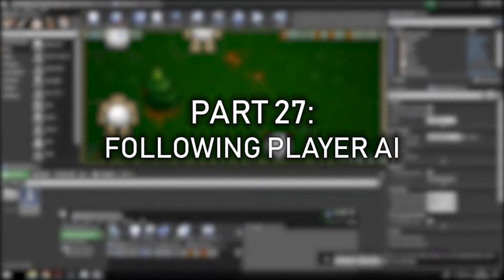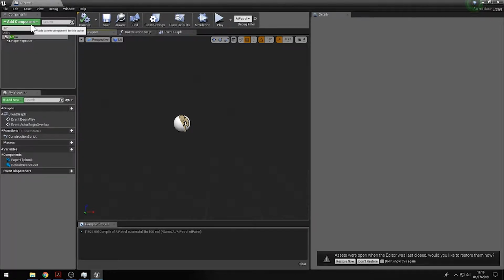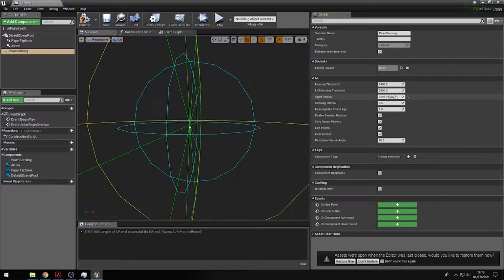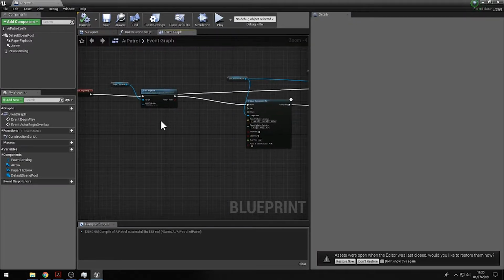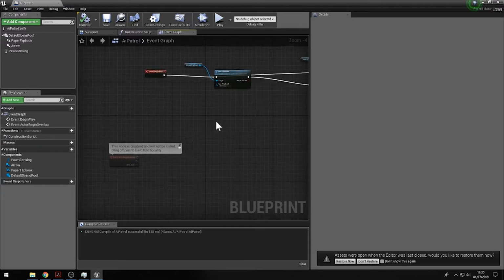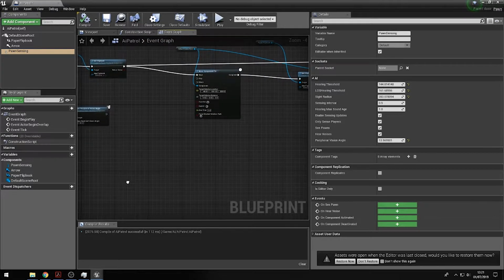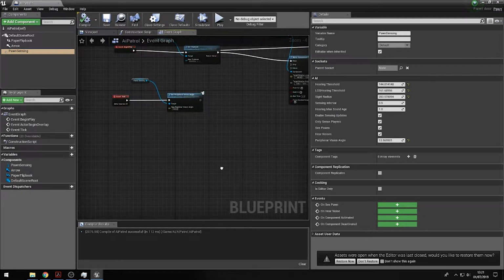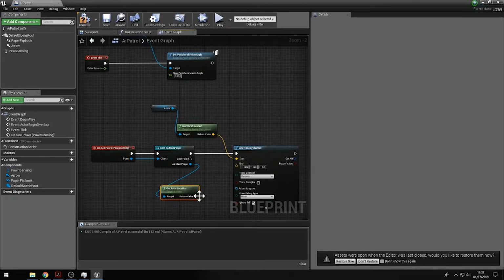Part Twenty Seven: Following Player AI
Part twenty seven of the introductory series into the Unreal Engine and looking at Blueprint to create basic to create a basic 2D game.